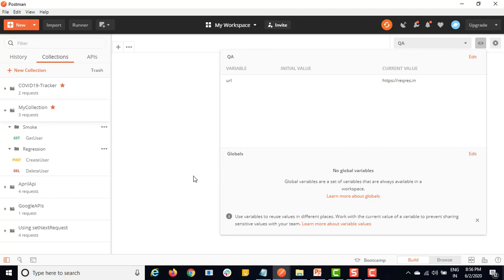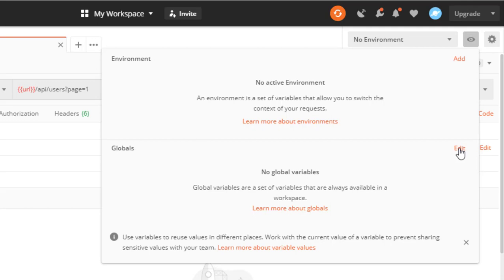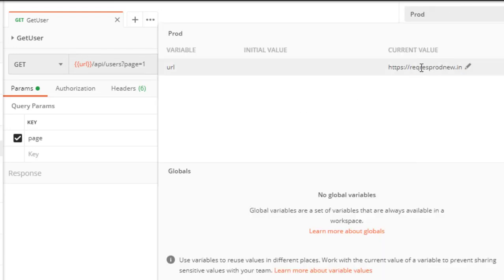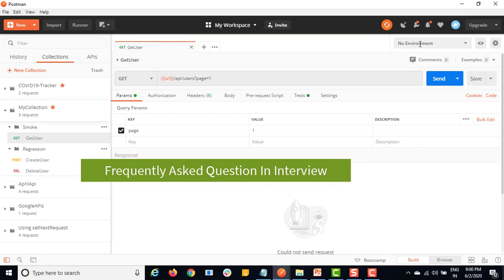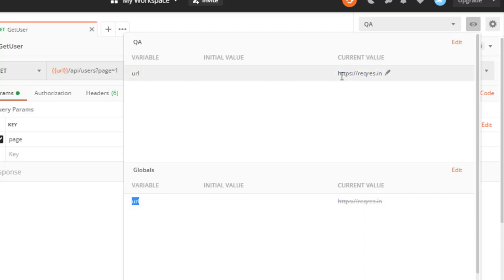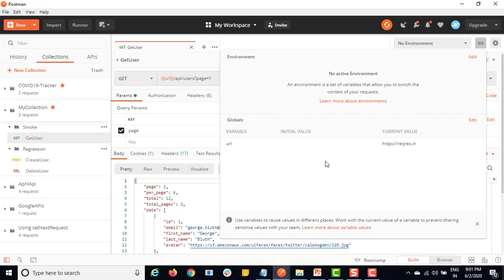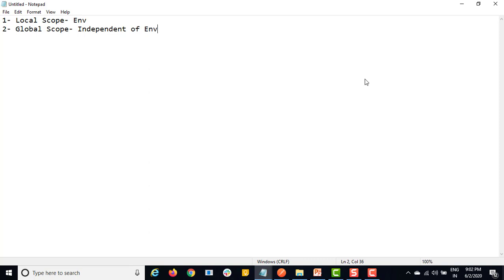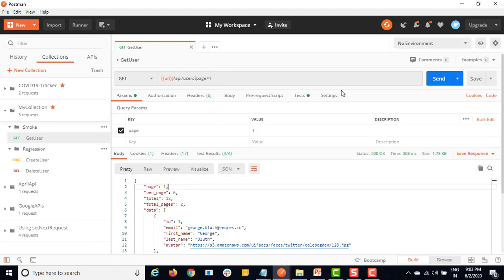What is Global Variable in Postman- Postman Tutorial For Beginner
We already discussed about the environment in the last video and in this video, I will tell you what is Global Variable in Postman.
This is most common question in the interview as well that what is the difference between environment variable with global variable in postman.